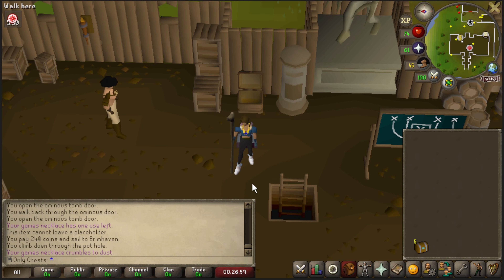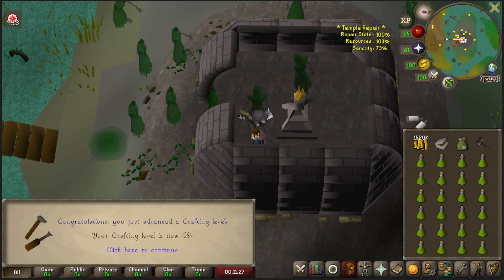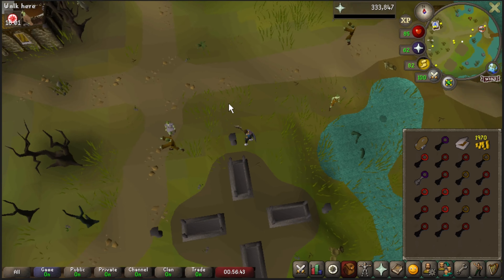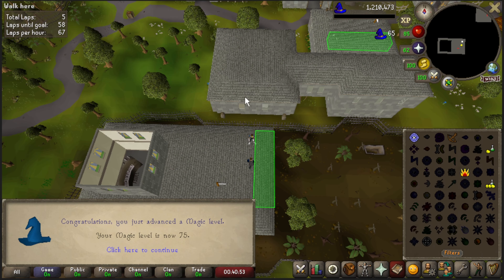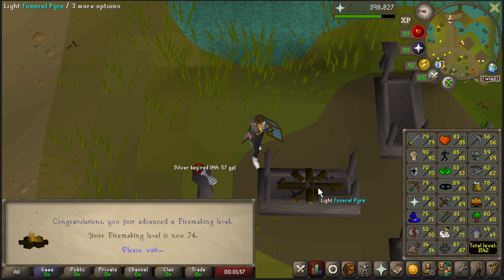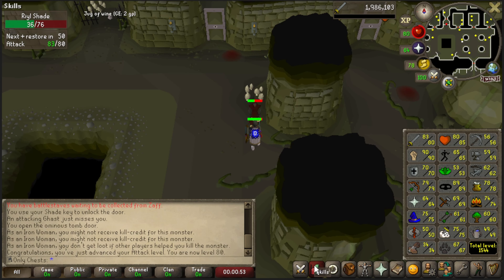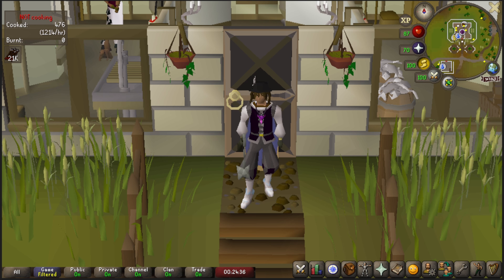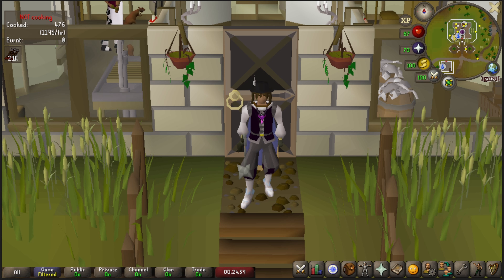The Boot Grind is Over | Only Chests Ironman Account #40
Welcome to my Only Chests Ironman account. I just want to thank you all for checking out the video before we begin.
 Rules overview:
The rules of this account are simple, I can only use rewards I get from looting chests throughout Gielinor. While this may not seem like a lot of content upfront, I am going to walk you through just exactly what this account will have access to. There will be some exceptions as to what I can use, although they will be minor. I want to clarify, at NO point will be using any equipment that we do not get from a chest, this mainly includes weapons and armor. After thinking about this for hours, I have decided to allow myself to buy skilling supplies from shops to progress the account, this is the only exception to the chests rule. I am also allowing myself to buy clue step items from shops, but I will ONLY be using those items for clue steps! There are some chests that are locked behind quests, which is why I have made this exception. I want to go over some questions that will most likely be asked.
Q: Are you allowed to complete quests?
A: Yes, but any supplies I gather from quests (unless needed in later quests) will be dropped immediately.
Q: How will you use supplies like herbs from chests?
A: I will be allowed to buy/collect/grow the secondaries if able. We are getting the main ingredient from chests; I believe it is only fair to be allowed to collect the secondary.
Q: What will happen with items you obtain through skilling?
A: Any items I obtain through skilling, other than early food (salmon or lower), will be dropped and not used to progress the account. (Example, I cut oak logs and fletch them into long bows, I will drop the long bows instead of selling them).
Q: What will you do with ornament kits?
A: If I obtain an ornament kit, I will allow myself to obtain the item it is used on. I want to make sure that there is little to no dead reward content that we can obtain.
Q: What happens if you die?
A: Nothing, I will progress the account as a normal ironman. I made it a HCIM just for fun. I thought about doing a UIM, but I already have a UIM series going on atm.
Q: There can’t be that much content in chests, what is you end goal?
A: My end goal is raids, since the rewards are obtained from a chest, I believe this is the perfect endgame content.